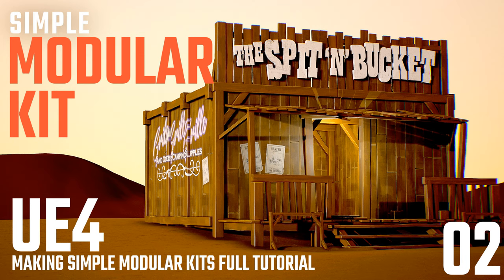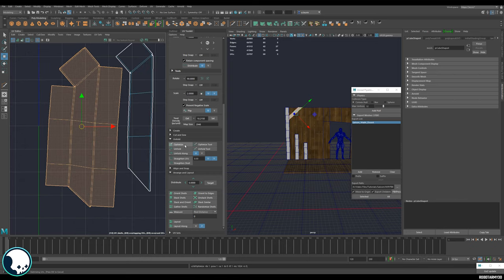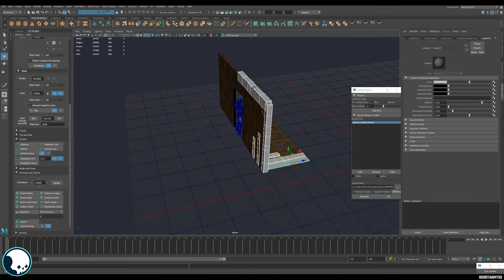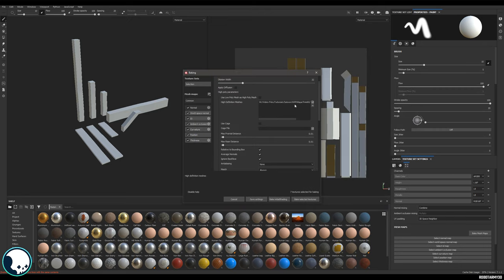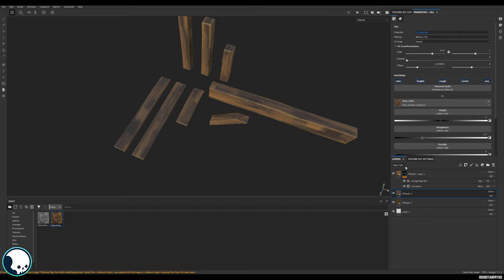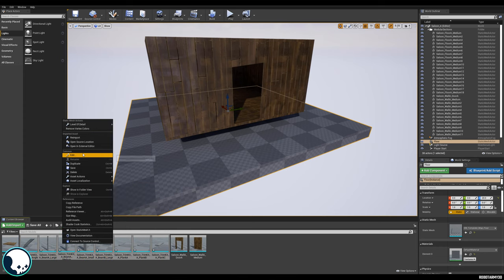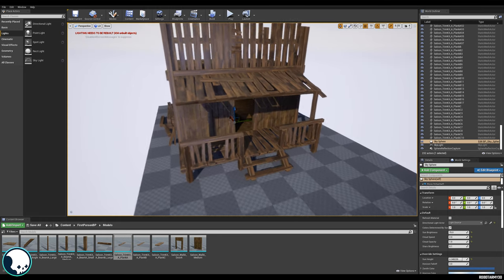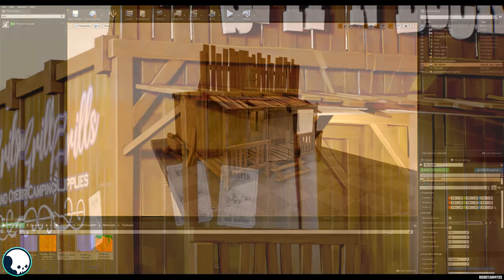The Saloon - Simple Modular Environment Kit Tutorial - FULL TUTORIAL - UE4 - PART 2 -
This beginner to intermediate step-by-step tutorial series will cover all you need to know to create your own modular environment kits, this covers the basics that will allow you to expand your own vision and get creating environments that can be re-configured easily. We will be rising Maya, UE4, and Painter, but the principles can be used in any software.